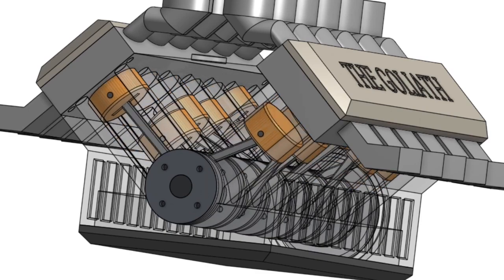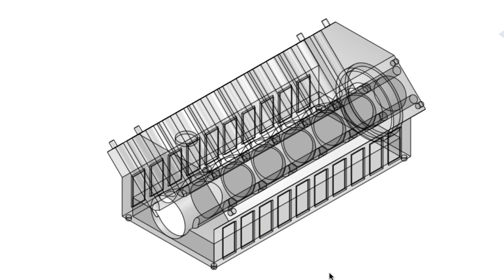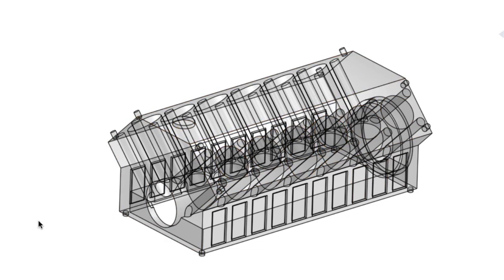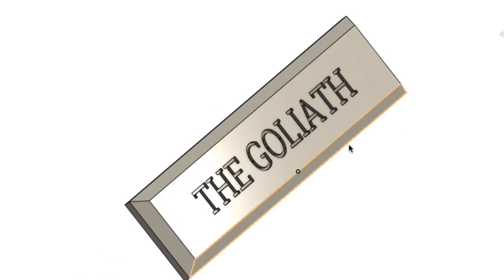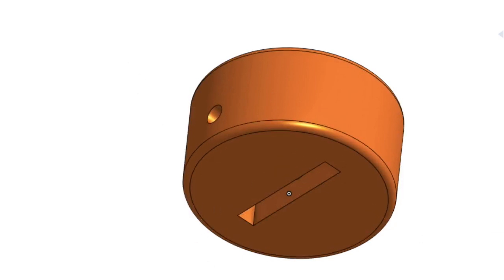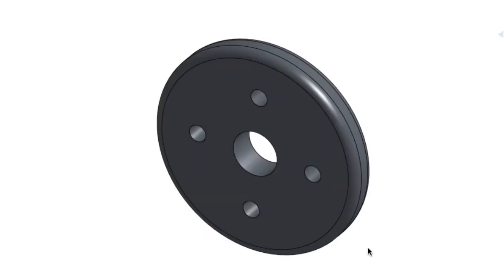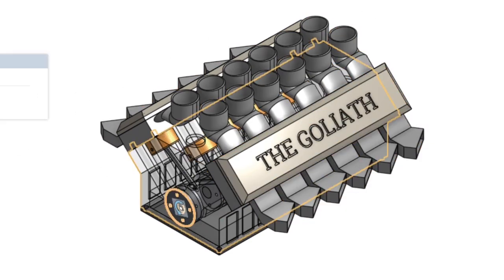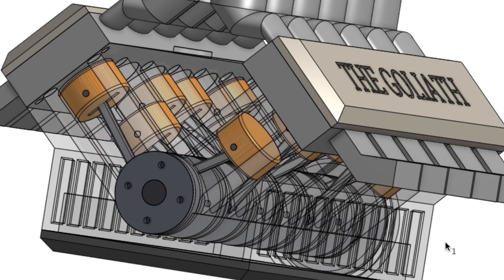I Built A Working Concept V12 Engine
In this video, I showed all the parts to my engine as well as shots of it running. I've had this project complete for a while now, but due to demand of other videos, it had to wait until now.